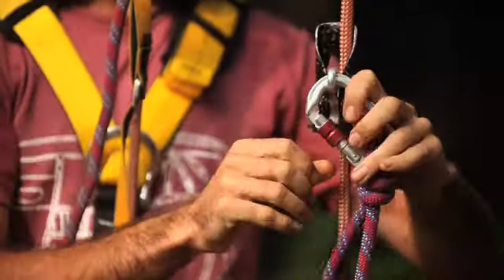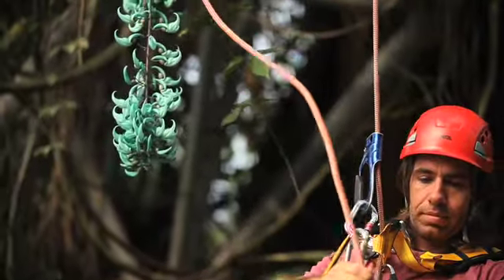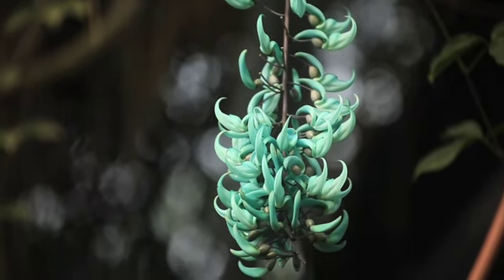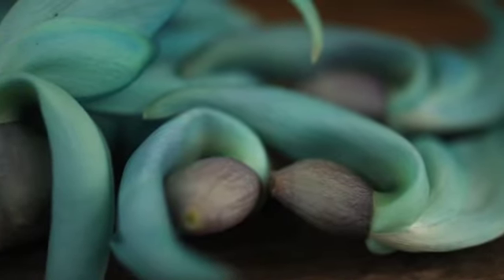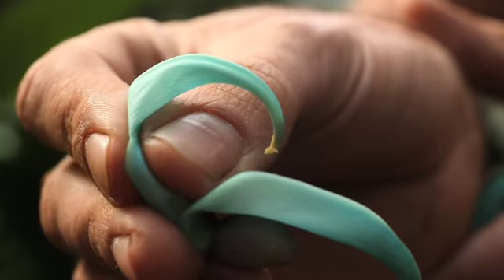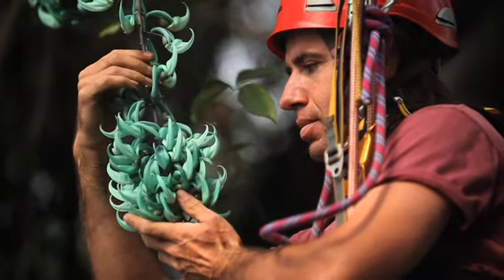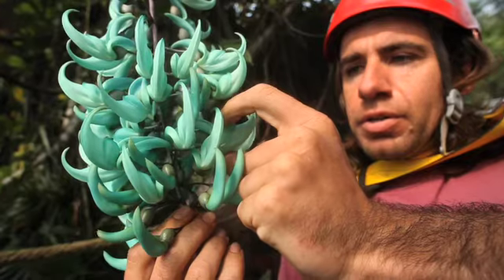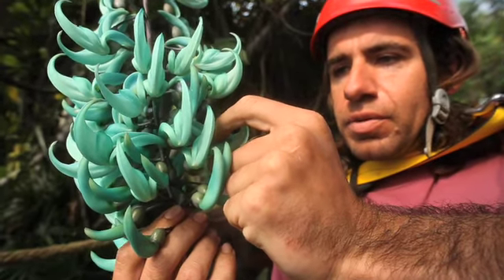Eden Project's rare vine in Rainforest Biome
See the rare jade vine bring colour to the Rainforest Biome at the Eden Project in Cornwall. The Jade Vine (Strongylodon macrobotrys) is one of the most prized treasures of the Phillippine rain forest. Sadly it's also one of the most threated by the deforestation taking place there. This rare and endgangered plant represents a fascinating story of pollination. In the wild the Jade Vine is pollinated by bats but, as we don't have bats flying around the Biomes at the Eden Project in Cornwall, Rainforest supervisor John Nichol mimics their action with his hands. He explains, "In the wild, as the bat hangs upside down to drink nectar from the the flower, another part of the flower deposits pollen on the back of its head. As it moves on, that pollen is deposited on the femail part of the next flower and pollination occurs. This is one of the novel feats of nature." The jade vine is a member of the same family as peas and beans. Its tangled woody branches grow flower spikes known as racemes and it's from these that the gorgeous aquamarine flowers bloom. It is a climbing plant that grows up through the forest canopy to reach the light.